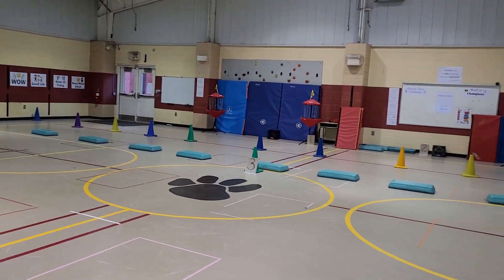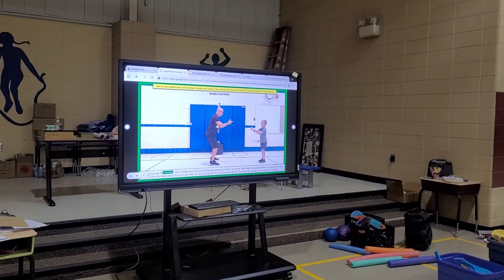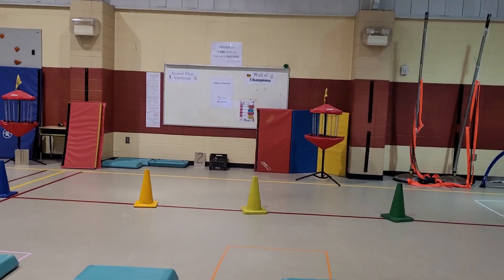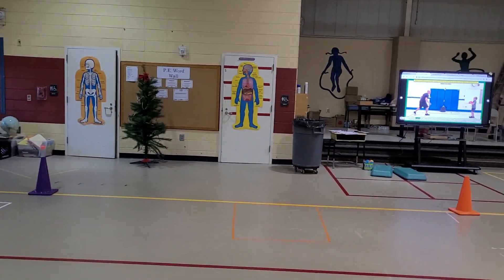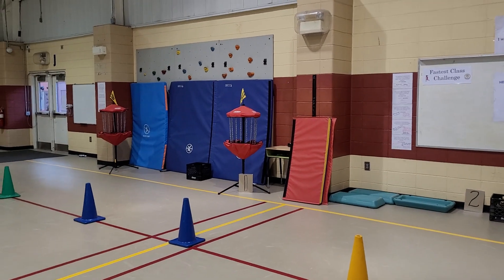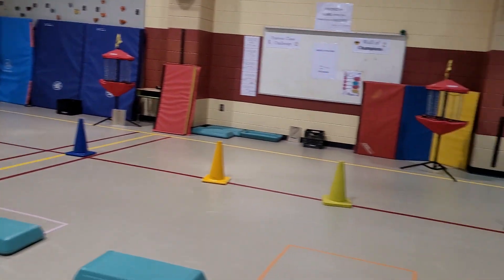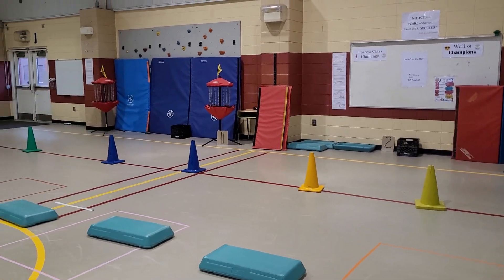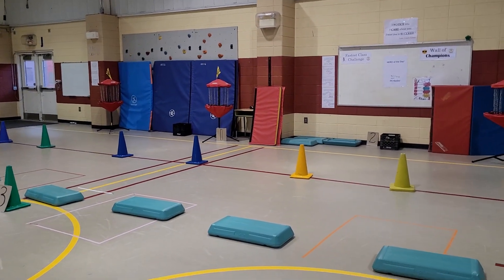February 5, 2023